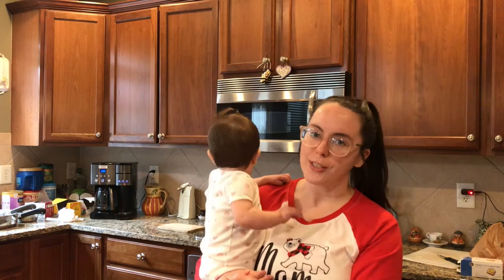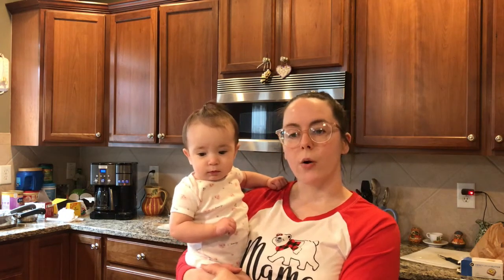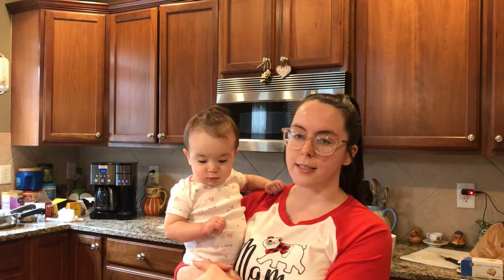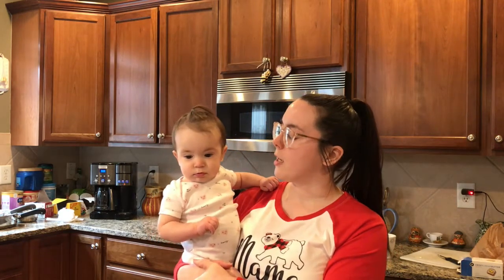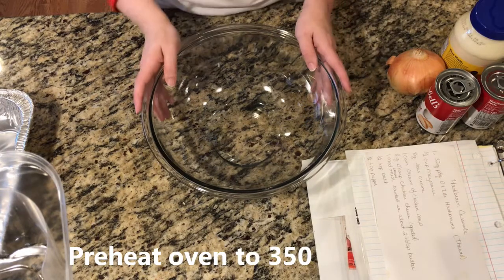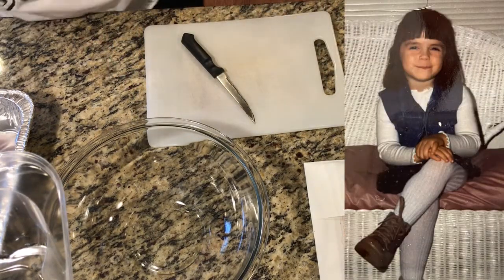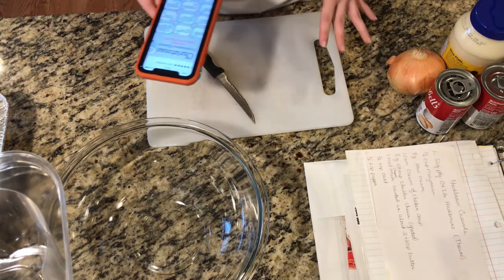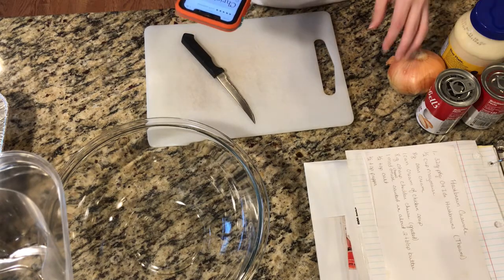Hash Brown Casserole - hosted by Erin, Cristy's daughter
Erin makes her favorite, Hash Brown Casserole.

Ingredients:
1 medium onion, sauteed in butter
1 can cream of chicken soup
1 8 oz container of sour cream
1/2 cup of mayonnaise
1 32 oz bag of country style hash browns
1/2 TSP SALT
1/2 TSP PEPPER

2 cups of crushed Frosted Flakes cereal
1 stick of butter, melted

Directions:
Sautee the onion, then add it to a large bowl.
Add the next six ingredients to the large bowl and mix until well combined.
Add to a sprayed 9 x 13 baking dish.

Any information related to food, food safety, cooking, recipes, etc. are my own opinions only. Cristy/Cristy's Creations is not liable and/or responsible for any advice, services or product you obtain through this video. My opinions and the views expressed in my videos do not represent the views of my employer.*